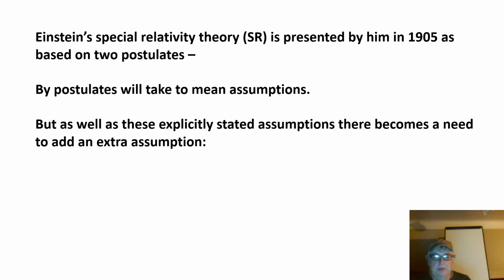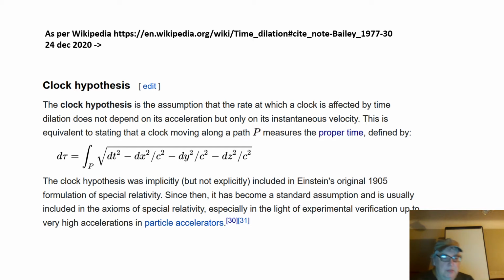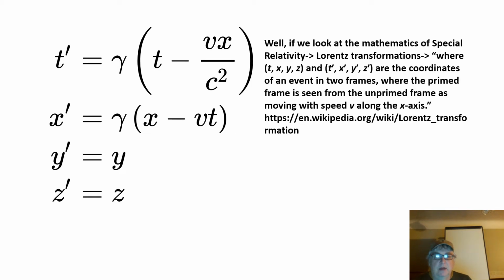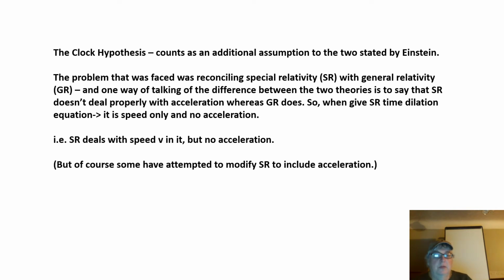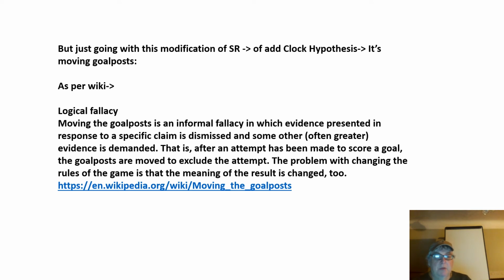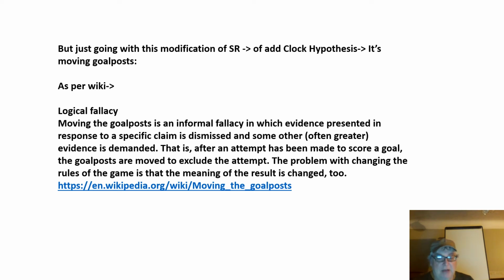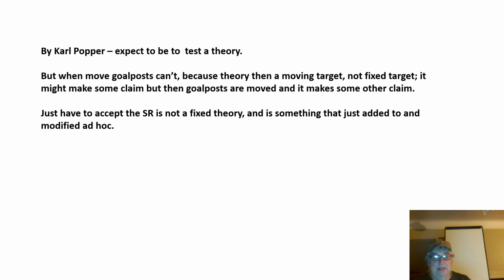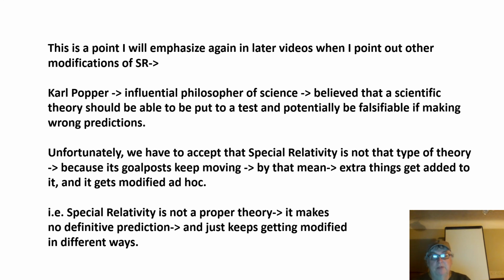Special Relativity moving goalposts - the clock hypothesis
Messed up treatment of clocks in relativity.